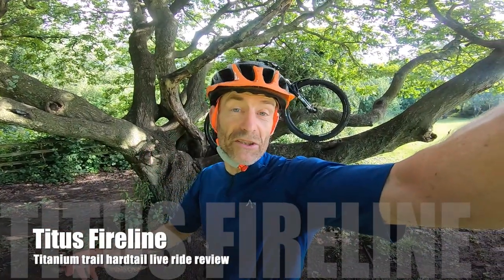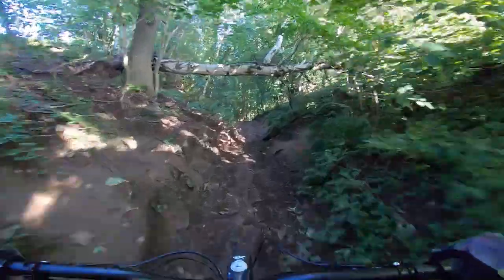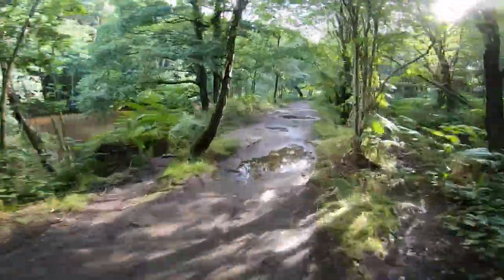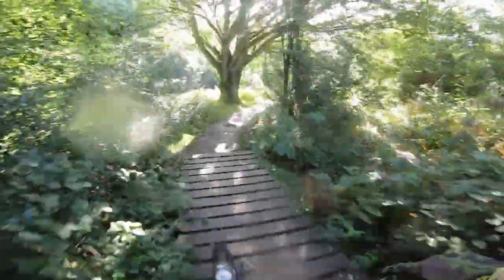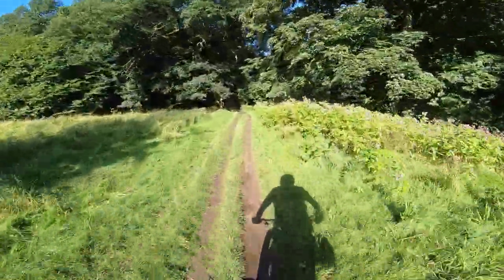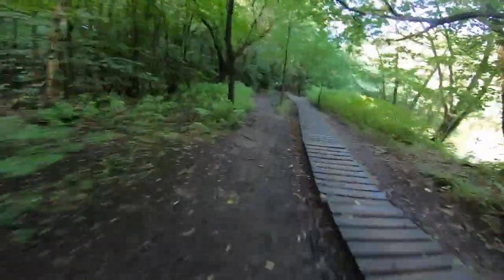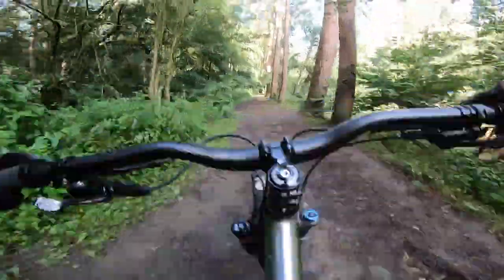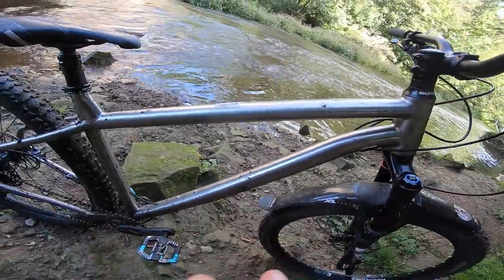Titus Fireline Titanium Trail MTB Live Ride Review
What does the latest titanium trail hardtail from Titus feel like to ride and why? Get behind the bars with me as I take a flat out run through my local riverside trails.

Cheers

Guy